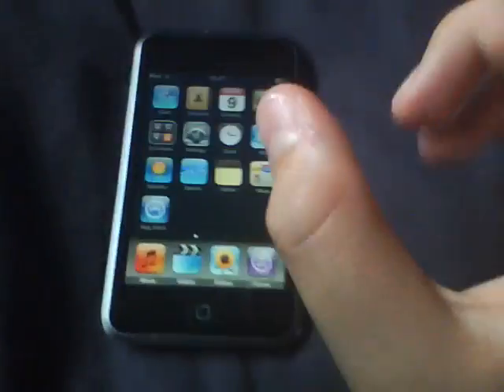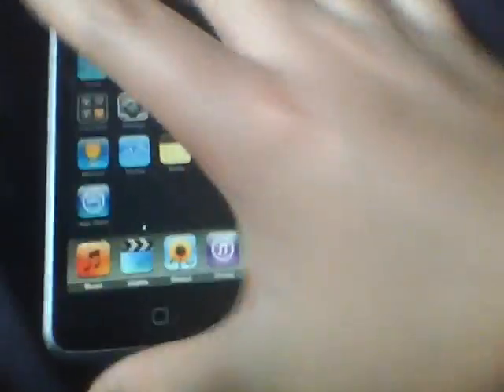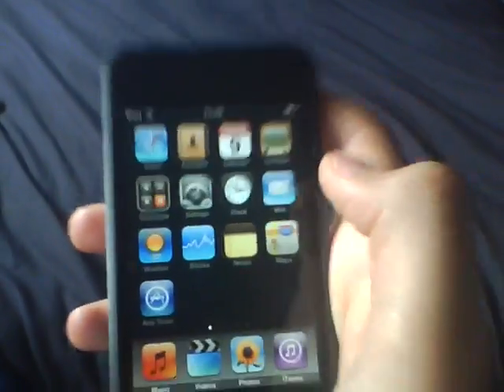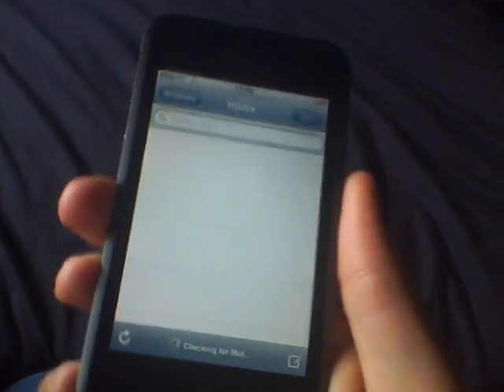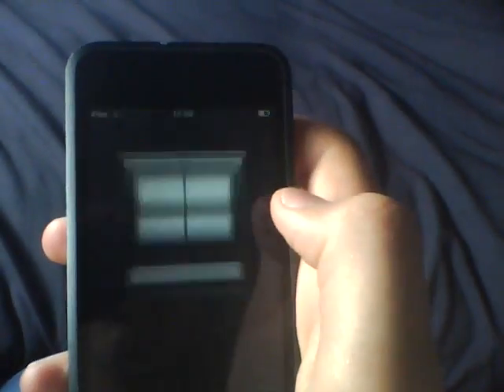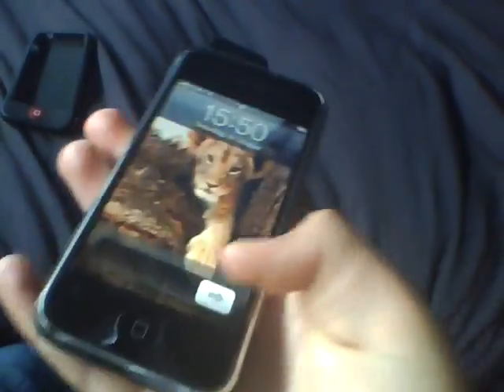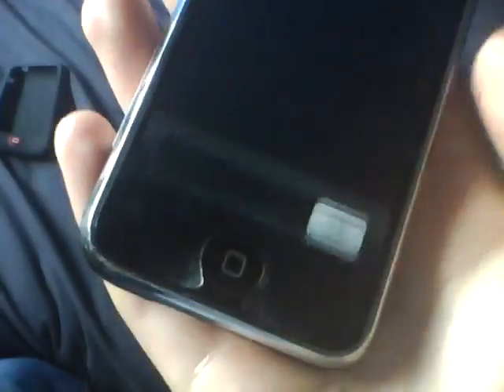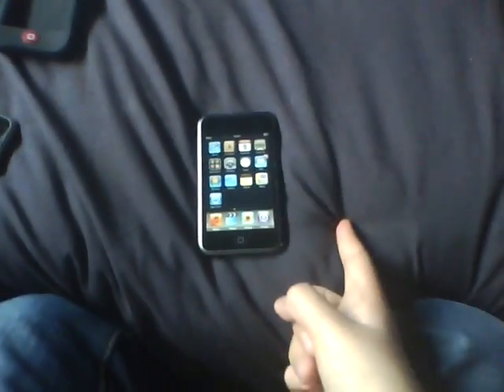iPod Touch 1G Speaker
The piezoelectionic speaker within the ipod touch 1st generation, back in 2007. The speaker can only do basic beeps and clicks, similar how the ipod classic and nano do. My 30 pin connector wasn't working so i sent it off for repairs and they replaced the whole inside, including the speaker which is fragile and breaks easily. So before it breaks, i wanted to make a video. I have also gotten a iphone 1st generation (2G).